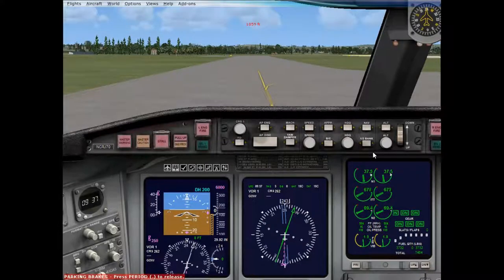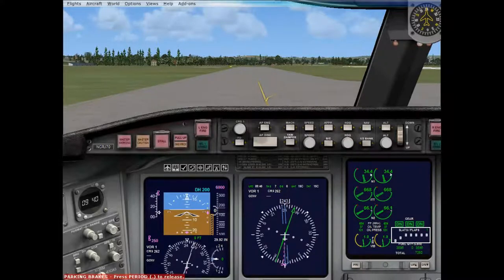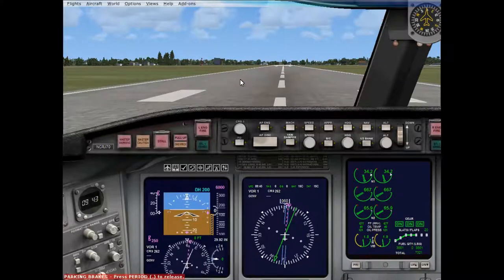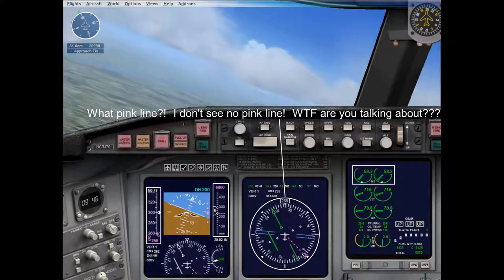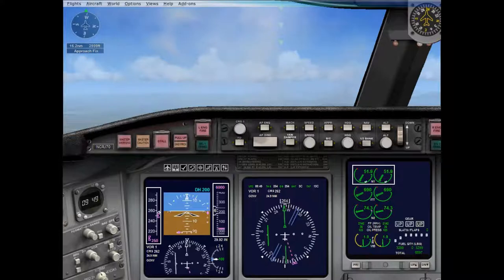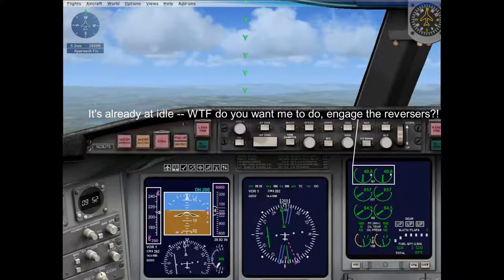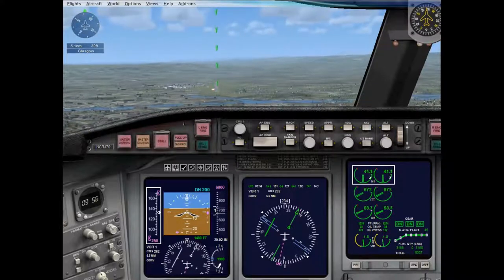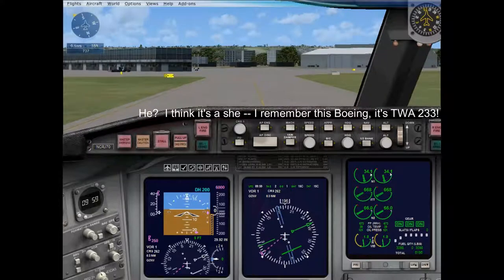Flight Simulator X Tutorial 8: Transitioning to Jets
Description: "Figaro" flies a jet plane for the first time!